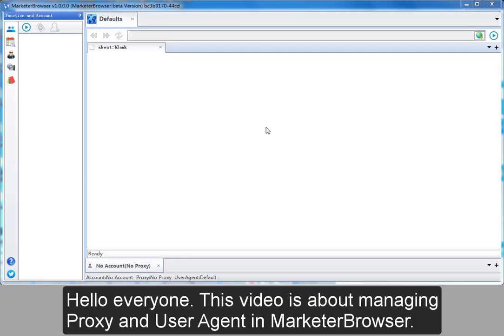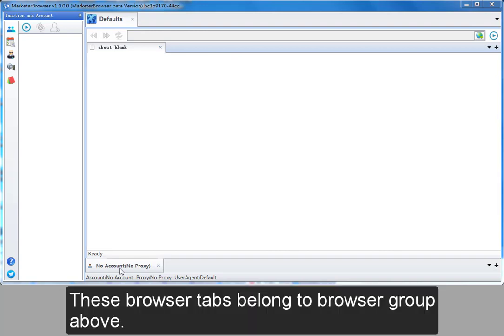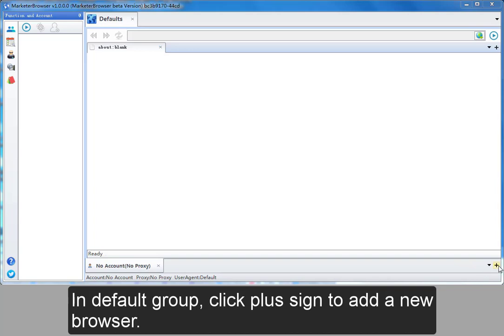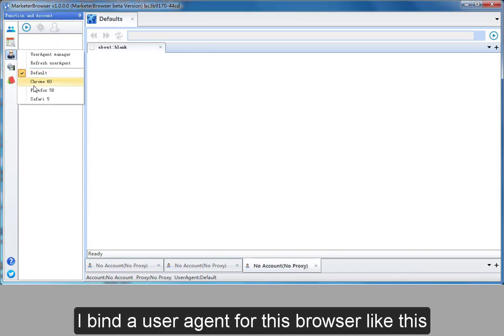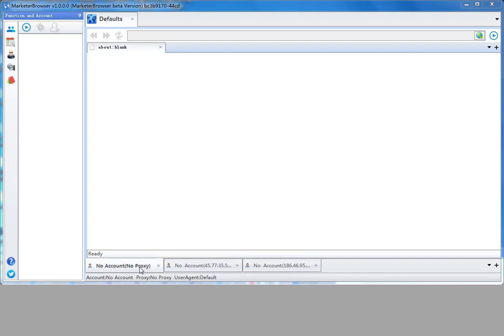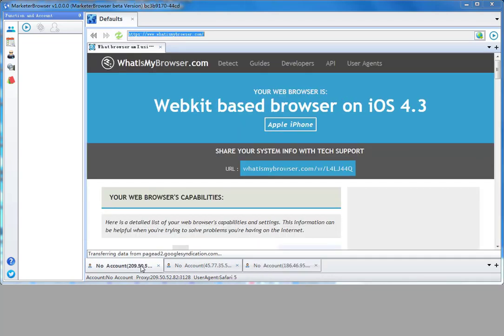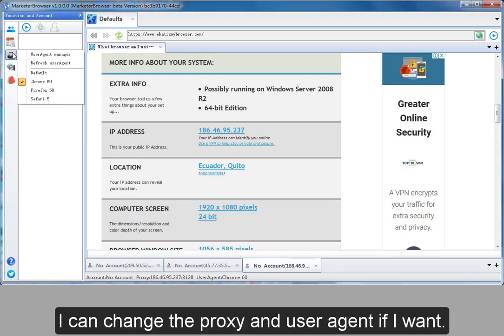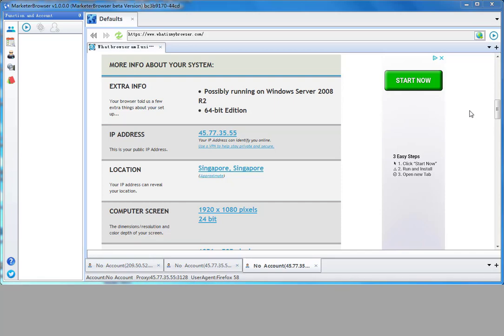multi-login in the same site-MarketerBrowser - How to manage Proxy and UserAgent in MarketerBrowser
Do you know how to manage Proxy and UserAgent in MarketerBrowser??? Well let me tell you... THE SECRET IS IN THIS VIDEO!